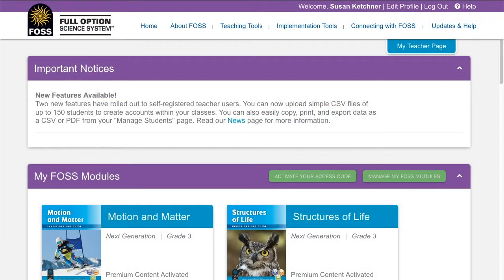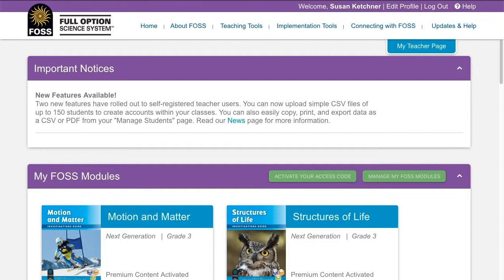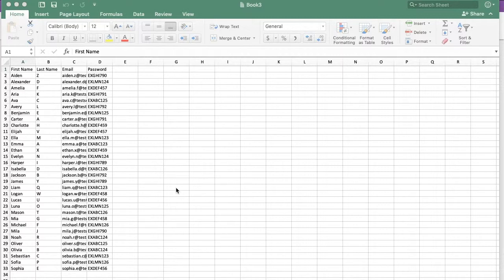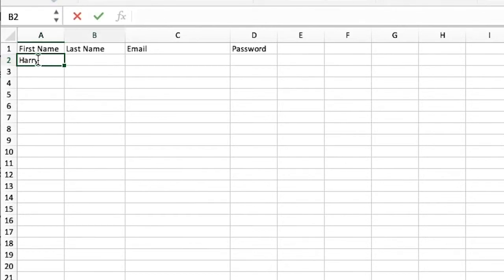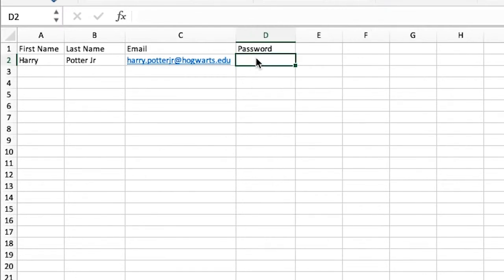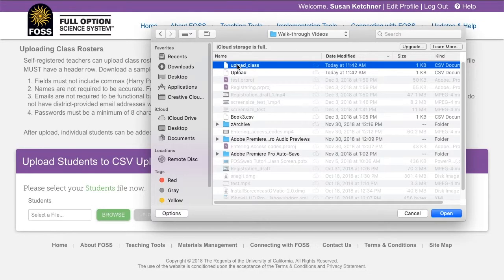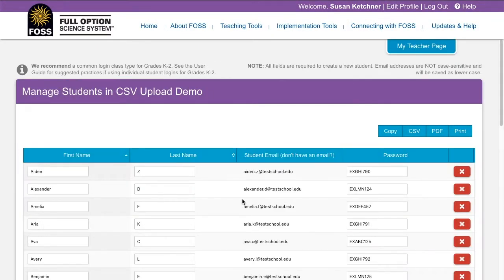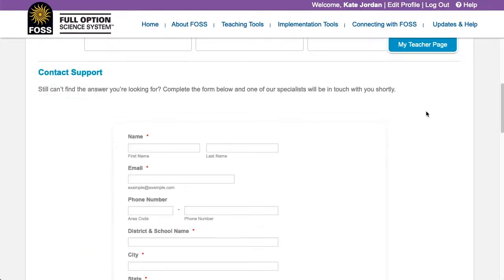FOSSweb Tutorials: Uploading a Student Roster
This video walks teachers through uploading a student roster to their class of individual students.